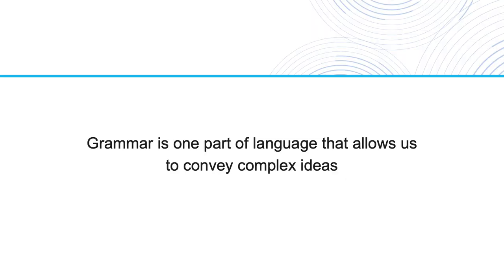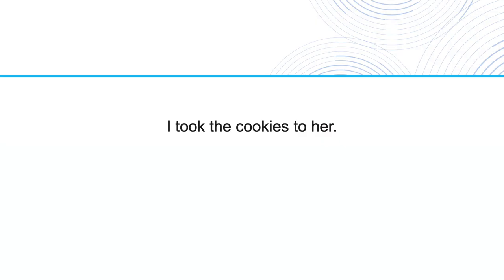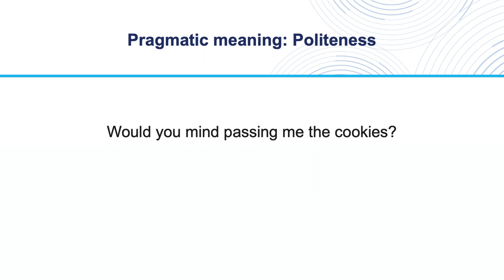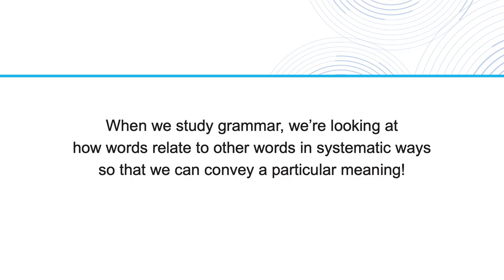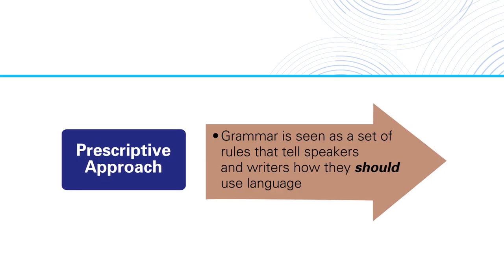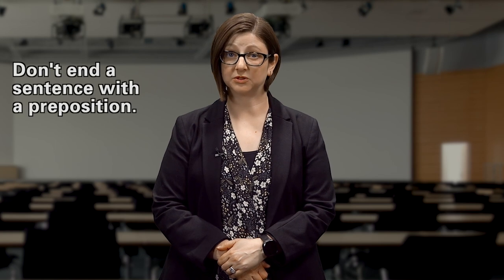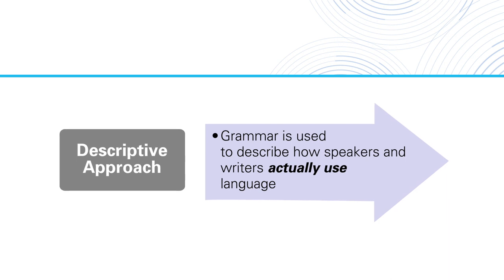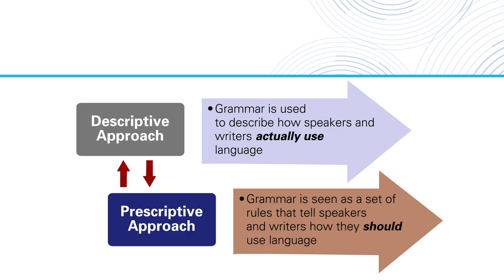Grammar and Technology (Part 3)